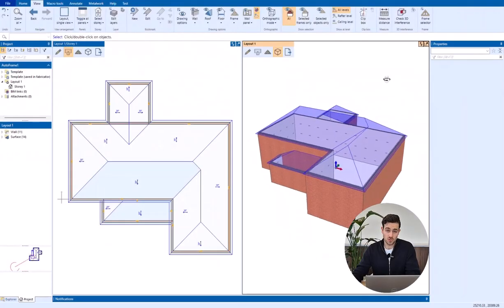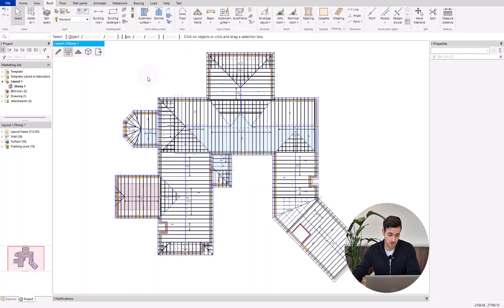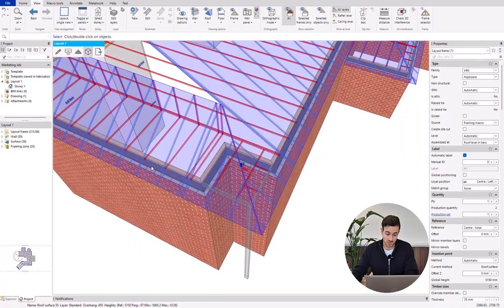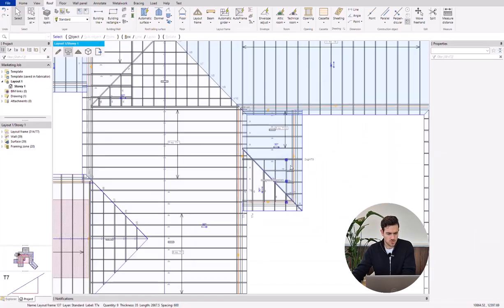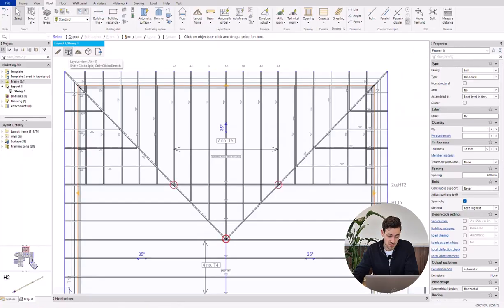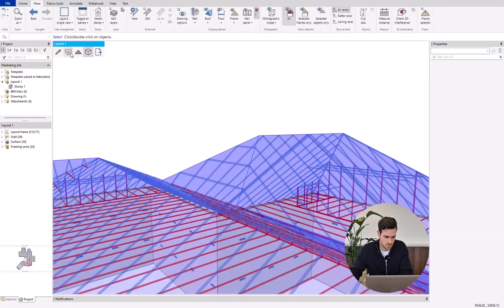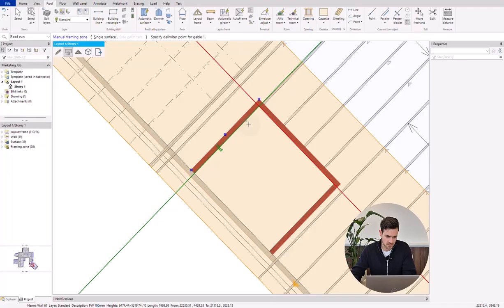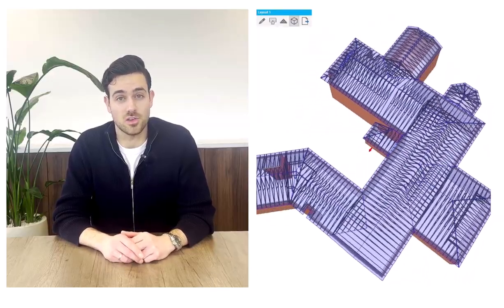Design Faster: Why Auto Framing Macros Should Be Your Go To Tool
Design speed matters. In this video, we show how Auto Framing Macros can dramatically reduce manual work, improve consistency, and help you move from concept to finished design faster than ever.

If you’re spending too much time on repetitive framing tasks, this walkthrough will show you why Auto Framing Macros should be part of your everyday workflow—whether you’re designing at scale or optimising individual projects.

In this video, you’ll learn:
- Why manual framing slows down design and introduces inconsistency
- How Auto Framing Macros automate repetitive framing steps
- Where macros deliver the biggest time savings in real‑world design workflows

How faster framing frees you up to focus on higher‑value design decisions
This is a practical, time‑saving overview aimed at designers, engineers, and technical teams who want to work smarter, not harder.